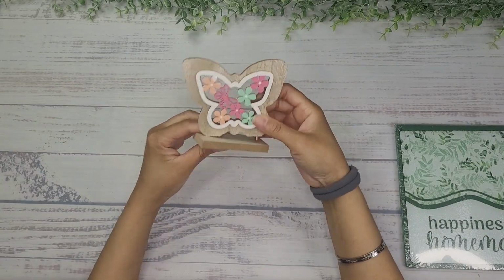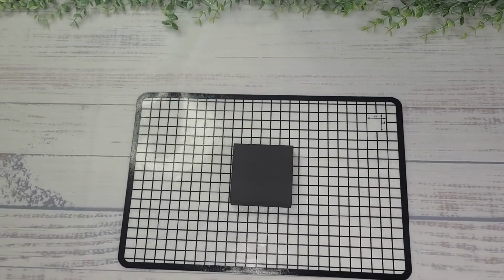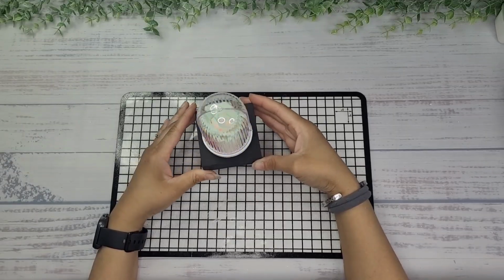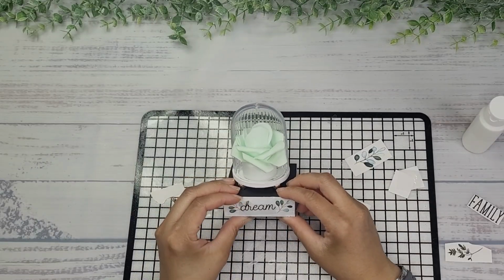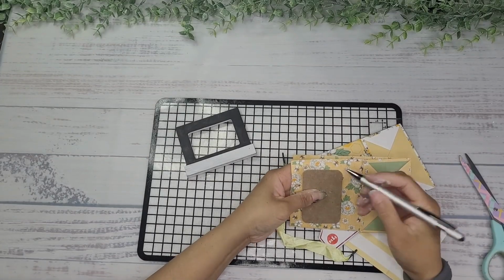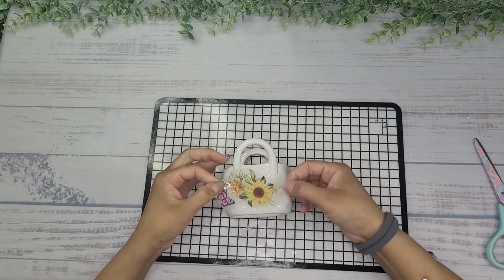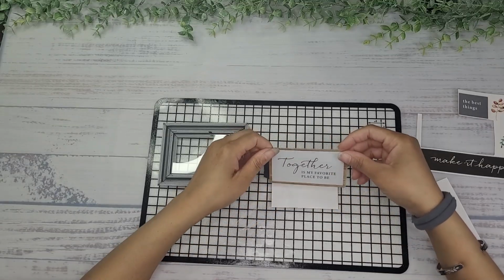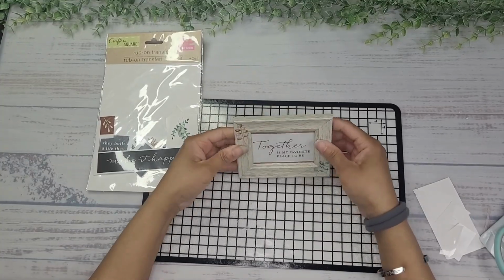🔥 Tiny Decor, Huge Impact! Farmhouse DIYs That Transform Any Space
Ready to decorate your small space with farmhouse flair—without spending a fortune? In this video, I’ll show you how to create versatile DIY farmhouse decor pieces that are perfect for tiered trays, shelves, countertops, coffee bars, and more.

Even if you’re not into tiered trays, these simple projects offer big charm for apartments, tiny homes, and small rooms. They’re budget-friendly, easy to make, and perfect for adding that rustic, cozy touch to any corner of your home.

Whether you're working with limited space or just want fresh ideas, these farmhouse DIYs will help you decorate smart, without sacrificing style!

This video is part off the talented Creators Collaboration hosted monthly by Aurea @DIYwithAurea myself Loli @lolidscreations and our guest host is Donna @donnasdiyandthings to enjoy this fun playlist click the

Amazon Store

FREQUENTLY USED TOOLS & SUPPLIES:
Surebonder Hot glue gun
AdTech Hot Glue Sticks 10" Full Size
Tightbound Quick & Thick
LADYBUG mini vacuum
Rustoleum Linen White Chalk paint
Rustoleum Linen White Chalk paint & Topcoat
Wagner Heat gun
Zip Sander
XL Silicone Mat
Staple Remover

Plaid Ambassador

FolkArt Chalk Paint

My Etsy Store:

fav30577